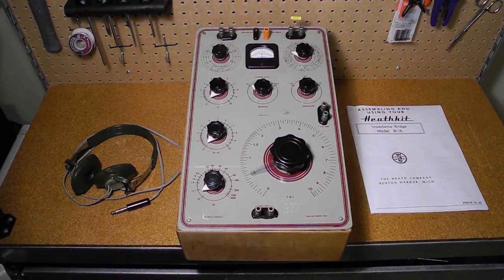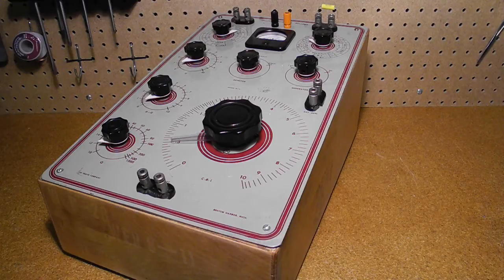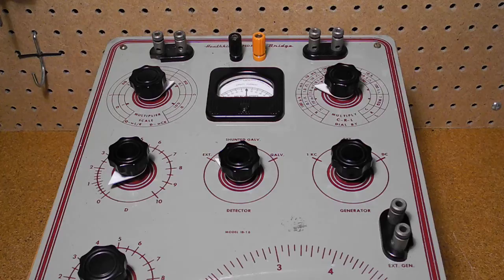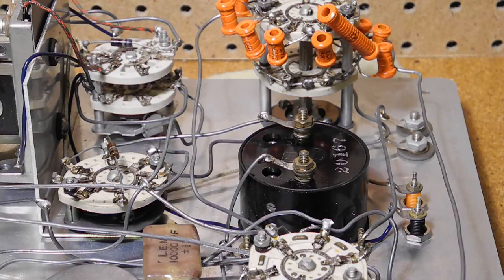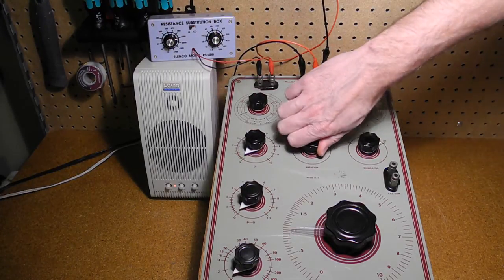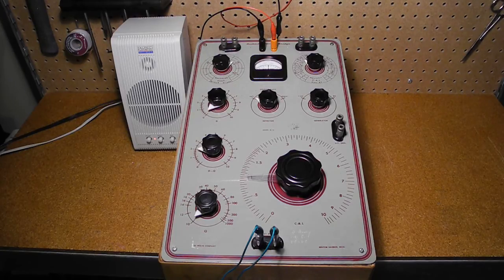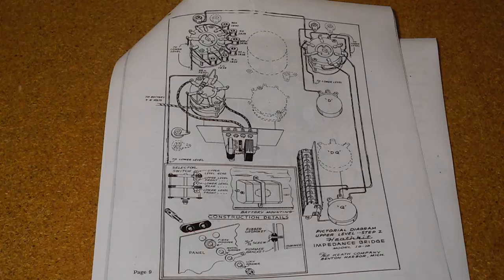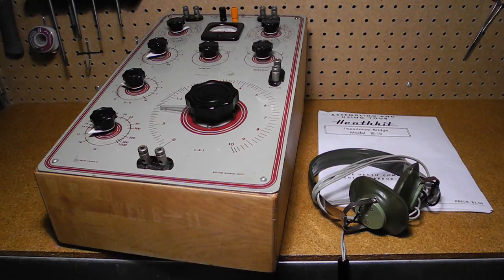The Heathkit Model IB-1B Impedance Bridge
In this video I demonstrate the Heathkit IB-1B impedance bridge. I some background on what impedance bridges are, the features of this unit, and give a demonstration of it being operated.